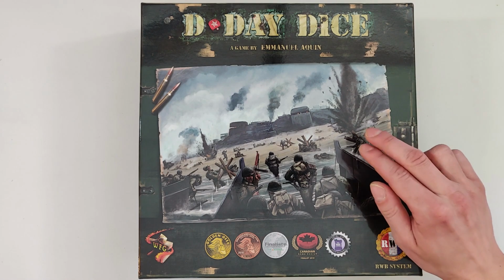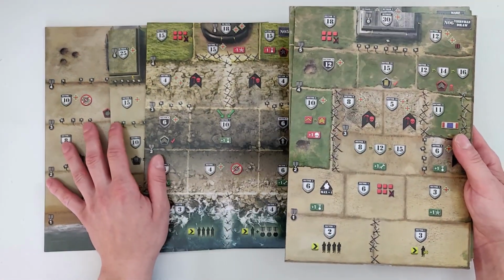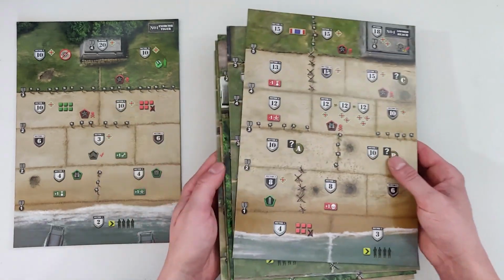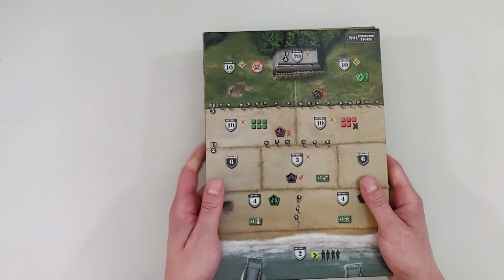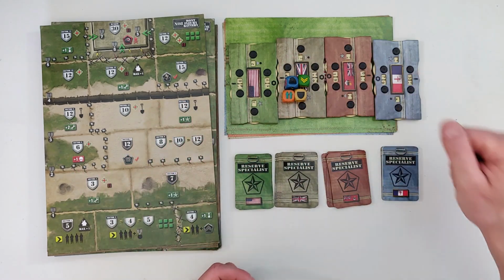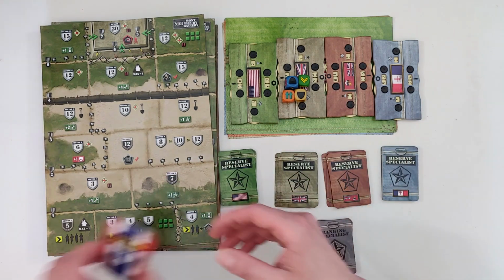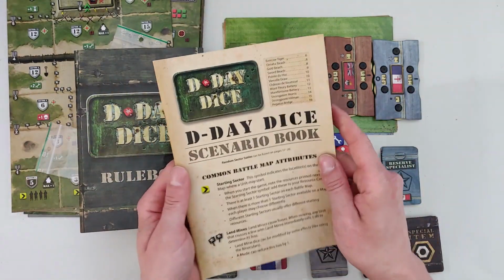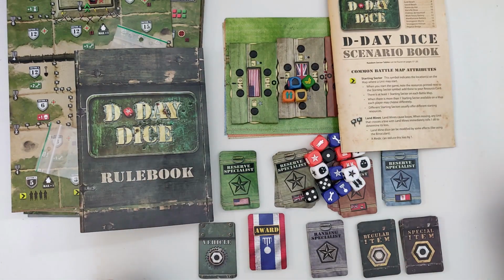D-Day Dice (Second edition) - Review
Reviewing D-Day Dice (Second edition).